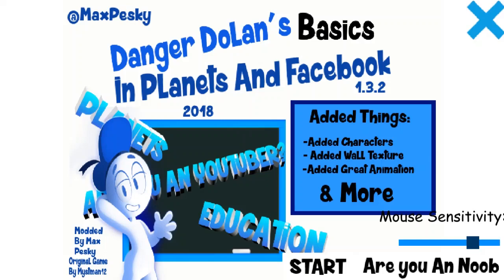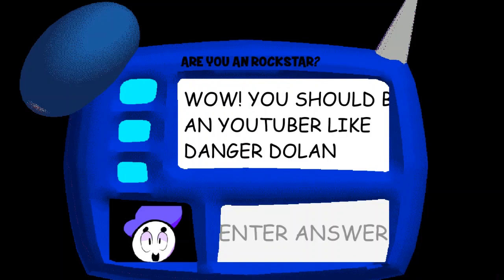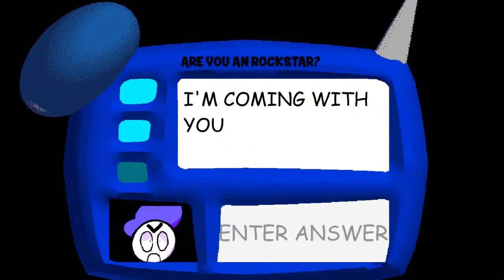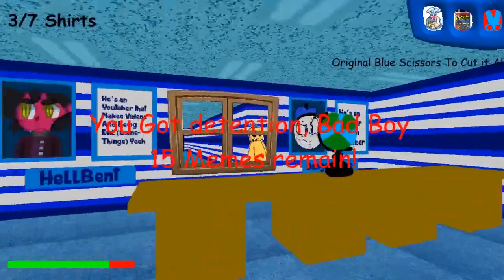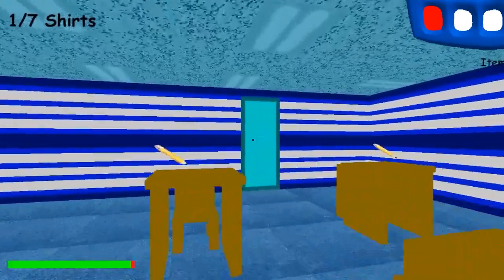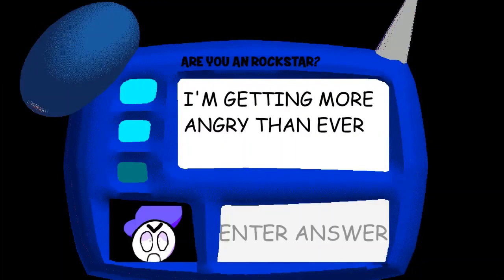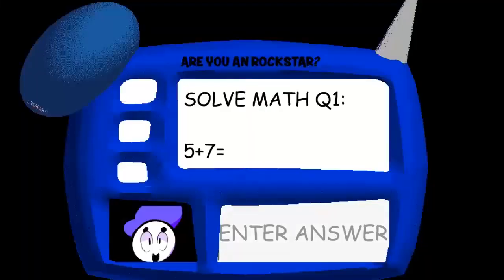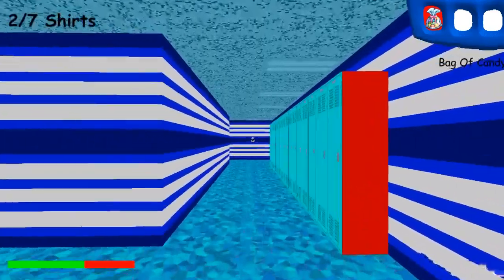Danger Dolan's Basics In Planets And Facebook [Baldi Mod]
Thanks to Mystman12 for making baldi's basics!!

The kickstarter is now fully funded!

if you see my channel's content in any language other then English, that because of translation. so if the title, description, etc is badly translated in your language its not my fault.